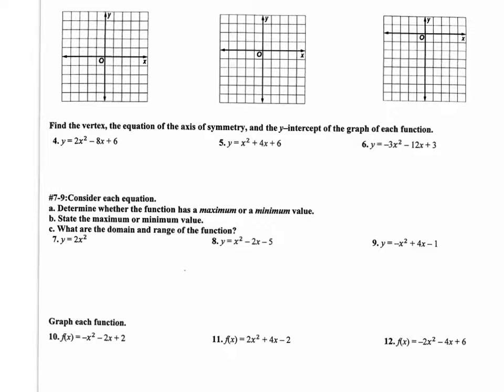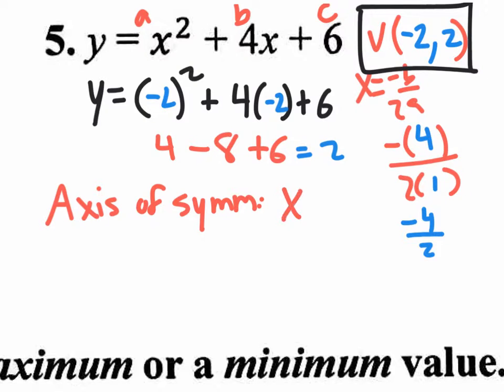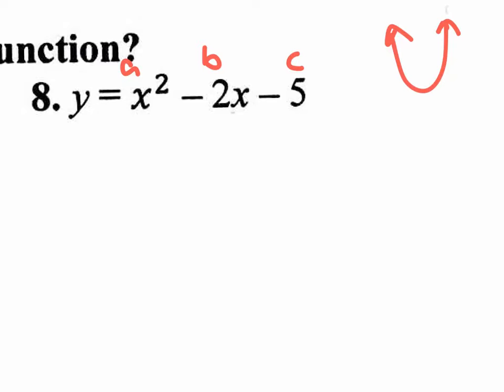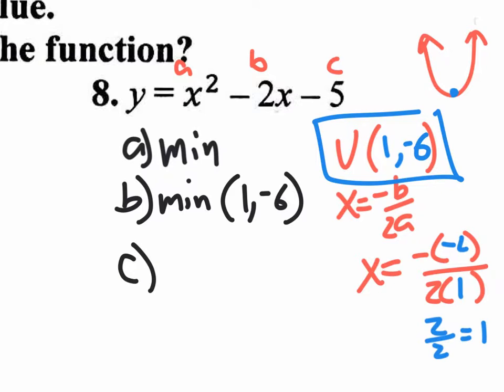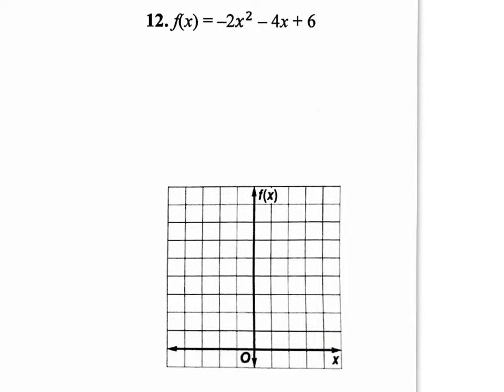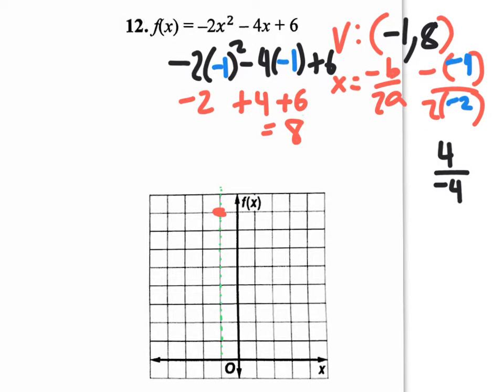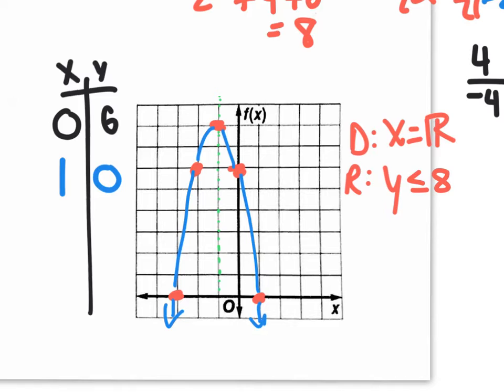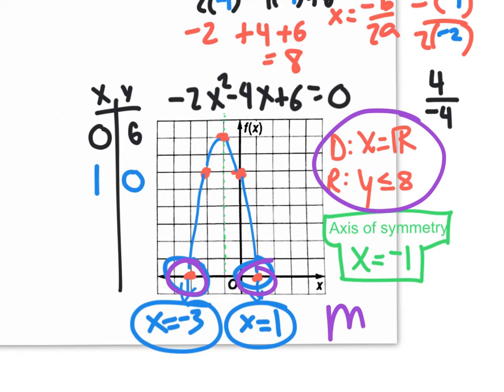v2 wspm 9.1 graphing quadratic functions parabolas